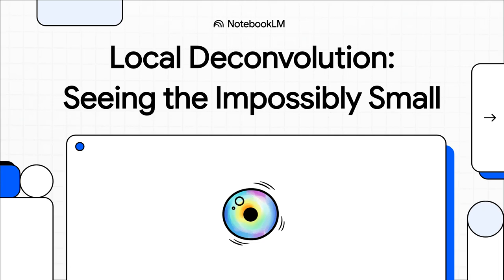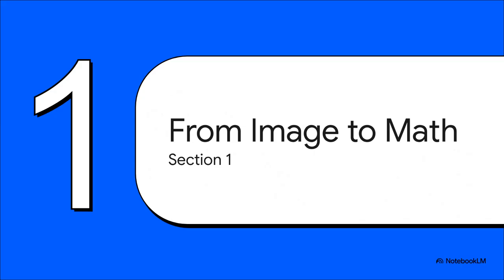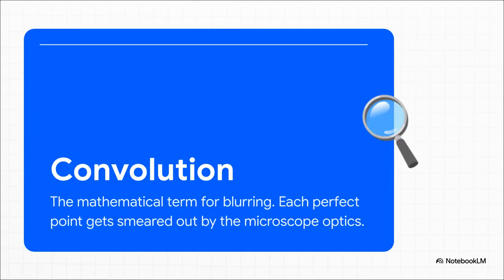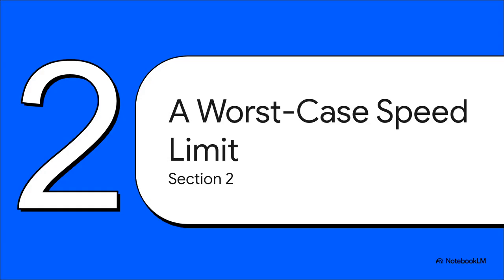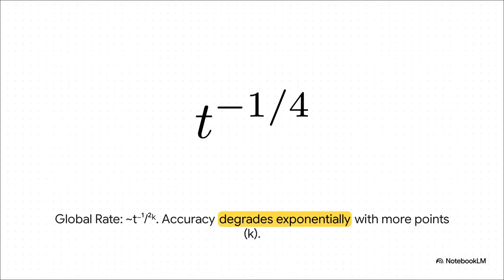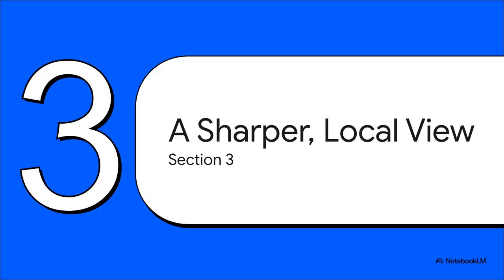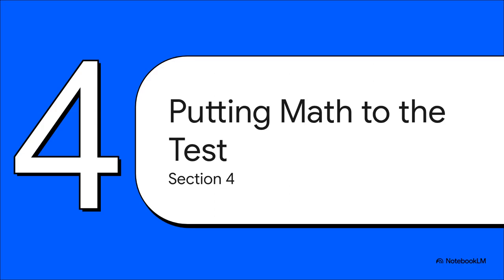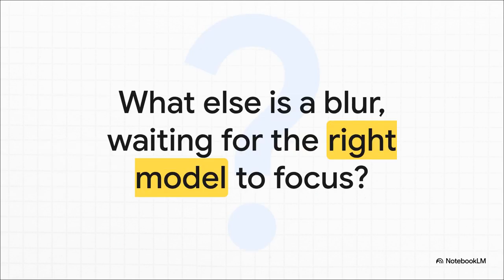Local Poisson Deconvolution for Discrete Signals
Shayan Hundrieser, Tudor Manole, Danila Litskevich, Axel Munk

We analyze the statistical problem of recovering an atomic signal, modeled as a discrete uniform distribution \mu, from a binned Poisson convolution model. This question is motivated, among others, by super-resolution laser microscopy applications, where precise estimation of \mu provides insights into spatial formations of cellular protein assemblies. Our main results quantify the local minimax risk of estimating \mu for a broad class of smooth convolution kernels. This local perspective enables us to sharply quantify optimal estimation rates as a function of the clustering structure of the underlying signal. Moreover, our results are expressed under a multiscale loss function, which reveals that different parts of the underlying signal can be recovered at different rates depending on their local geometry. Overall, these results paint an optimistic perspective on the Poisson deconvolution problem, showing that accurate recovery is achievable under a much broader class of signals than suggested by existing global minimax analyses. Beyond Poisson deconvolution, our results also allow us to establish the local minimax rate of parameter estimation in Gaussian mixture models with uniform weights.
We apply our methods to experimental super-resolution microscopy data to identify the location and configuration of individual DNA origamis. In addition, we complement our findings with numerical experiments on runtime and statistical recovery that showcase the practical performance of our estimators and their trade-offs.